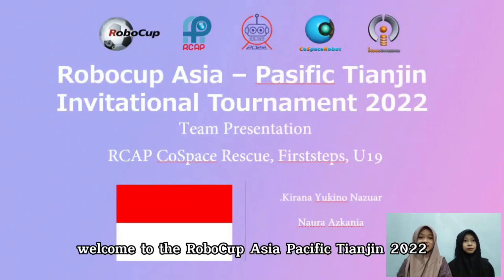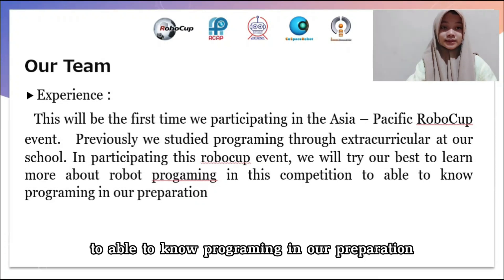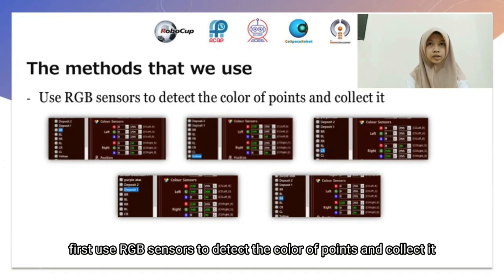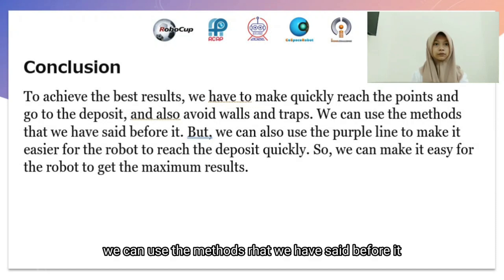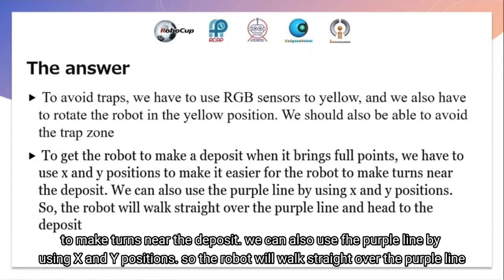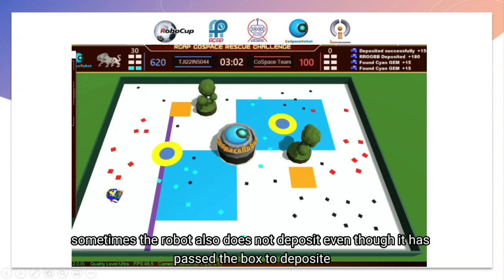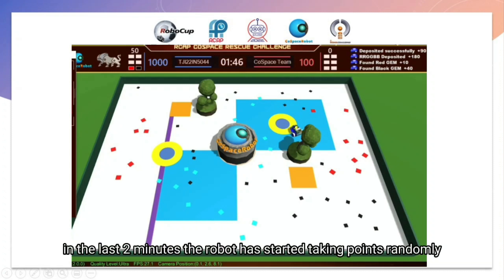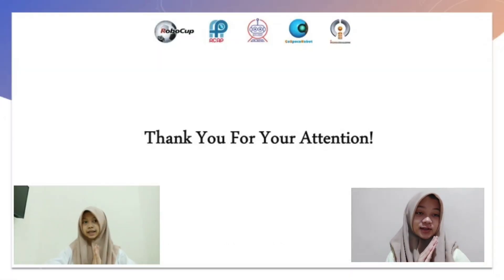TJI22.5.6 - ID5044 - Finalist Presentation - RCAP CoSpace Rescue, FS U19 - RCAP-TJI2022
Team ID:         TJI22ID5044
Team Name:  MTSB Robotic 2
Institution:      MTs Bilingual Sidoarjo
Region:           Indonesia

The award consists of five categories:
𝗣𝗲𝗼𝗽𝗹𝗲’𝘀 𝗖𝗵𝗼𝗶𝗰𝗲: in recognition of Sharing Video with 𝙈𝙤𝙨𝙩 𝙇𝙞𝙠𝙚𝙨
𝗘𝗱𝘂𝗰𝗮𝘁𝗶𝗼𝗻𝗮𝗹 𝗩𝗮𝗹𝘂𝗲: in recognition of Sharing Video with 𝙃𝙞𝙜𝙝𝙚𝙨𝙩 𝙒𝙖𝙩𝙘𝙝 𝙏𝙞𝙢𝙚
𝗖𝗼𝗺𝗺𝘂𝗻𝗶𝘁𝘆 𝗔𝘄𝗮𝗿𝗲𝗻𝗲𝘀𝘀: in recognition of Sharing Video with 𝙈𝙤𝙨𝙩 𝙎𝙝𝙖𝙧𝙚𝙨